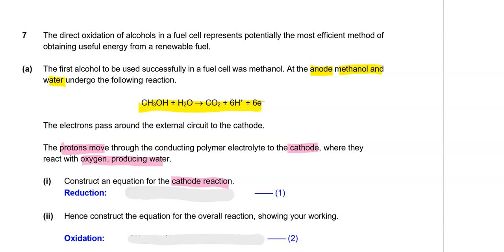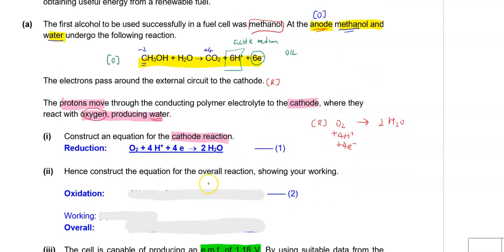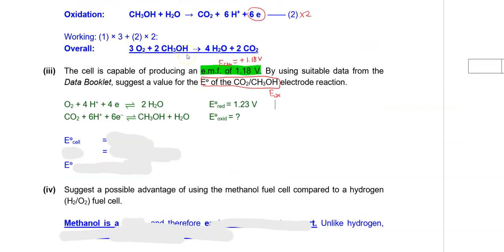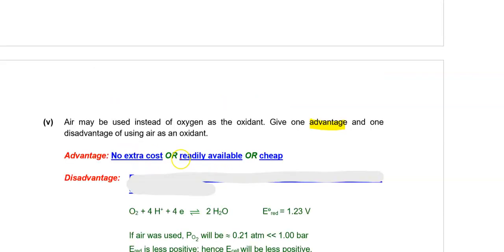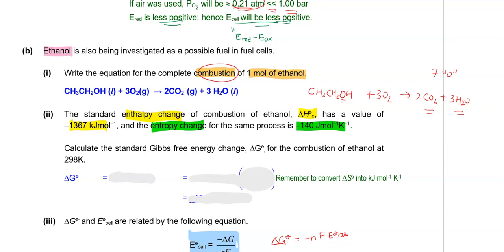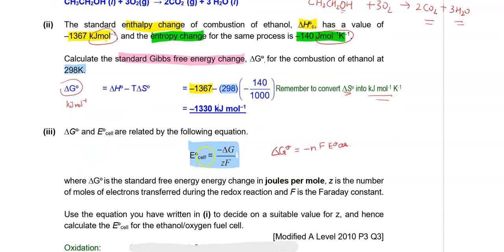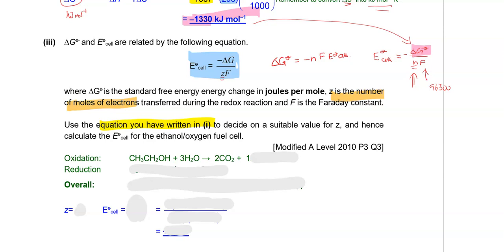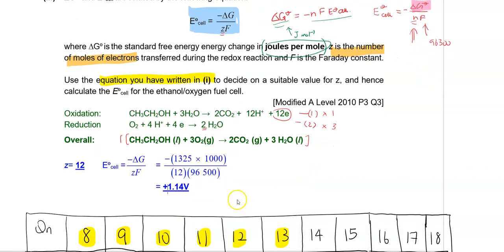JC2 2026 - H2 Chemistry - Electrochemistry 1 Tutorial - Qn 7